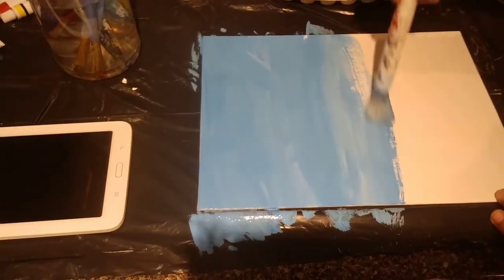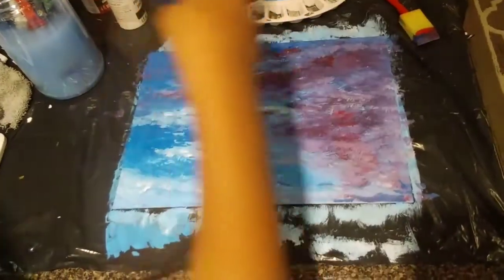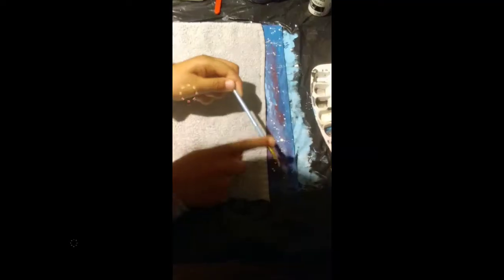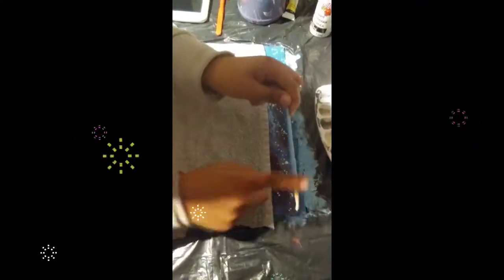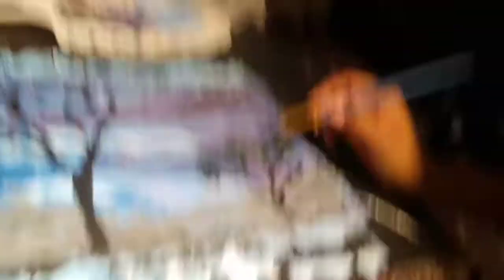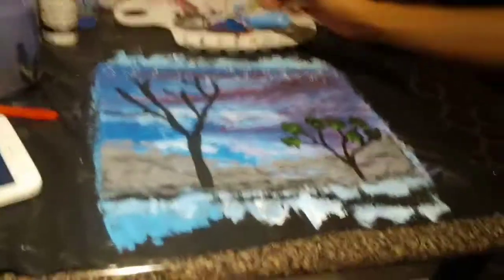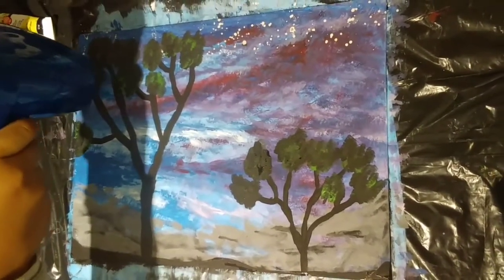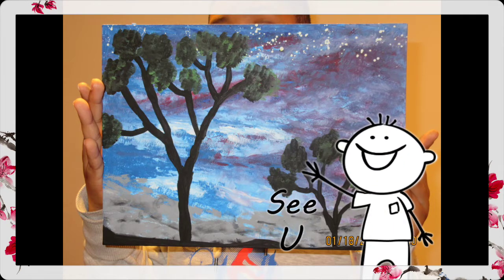Epic Painting / Art Therapy With My Brother 💗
It's so fun to take time to be creative and build your confidence. In this video I spend some time with my brothers and create an epic acrylic painting! It's not a tutorial, we are just being us and having some fun!